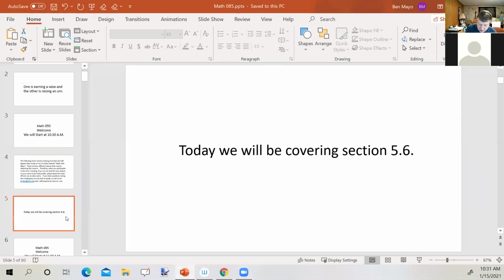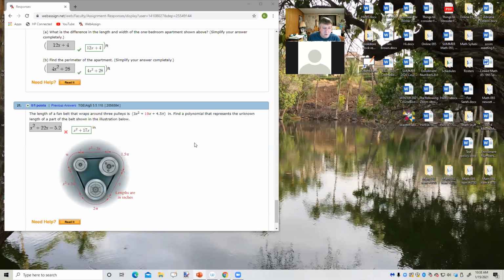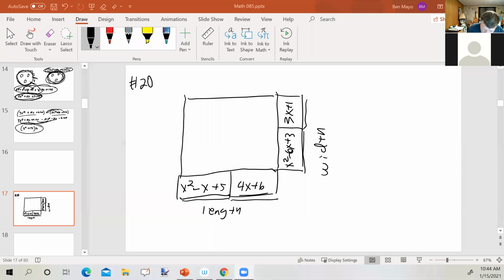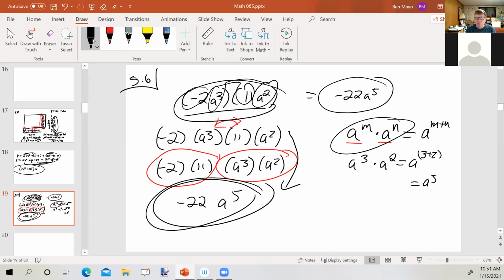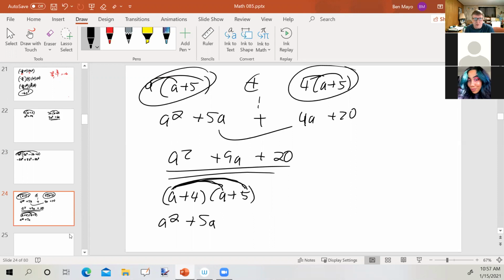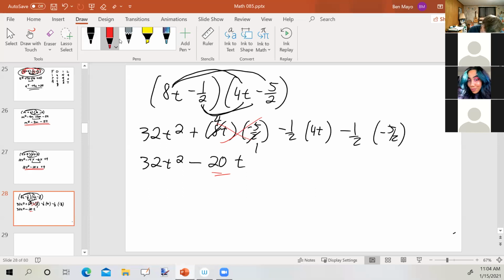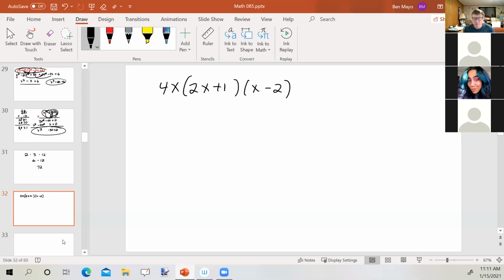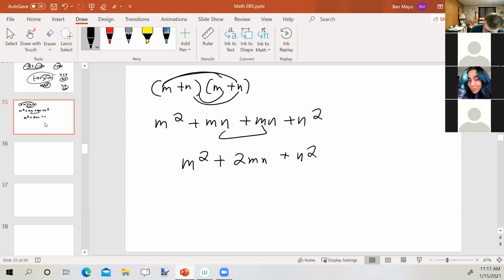Math 093 Winter 2021 Section 5.6